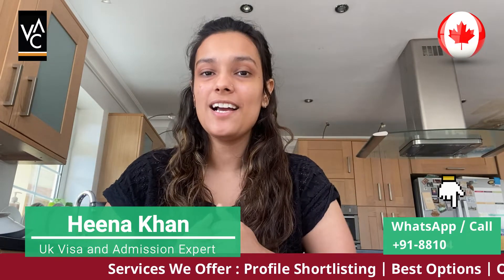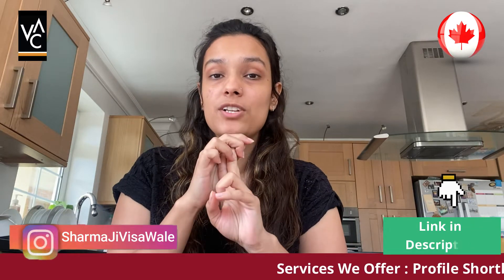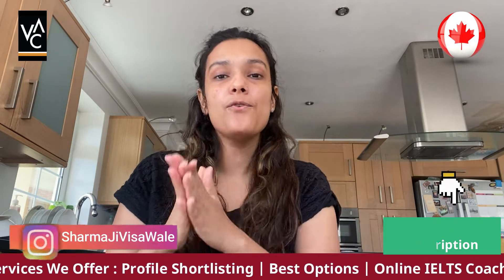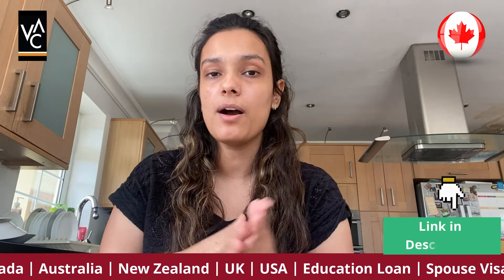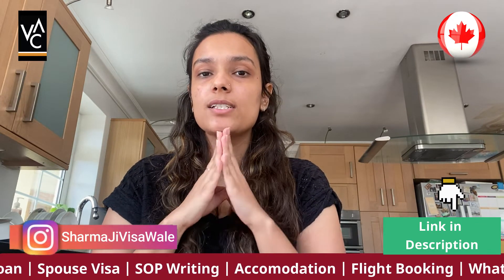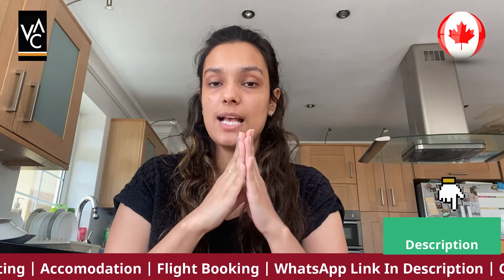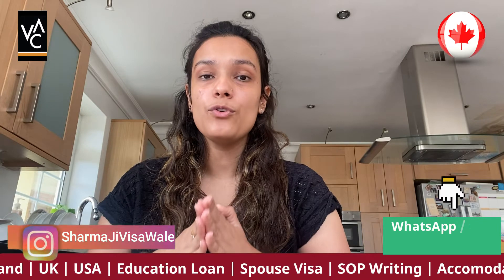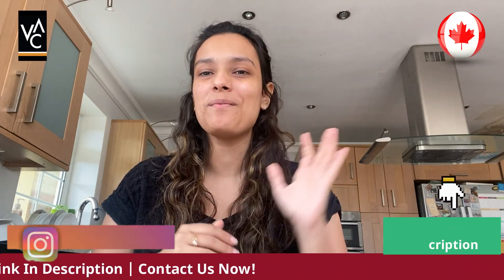IELTS Waiver in UK | VAC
For Any Help or To Apply, WhatsApp Us By Clicking IELTS Waiver in UK | VAC

I am Chakit Sharma - A Mentor, Entrepreneur, Content creator and a trained pilot. I have been an International Student myself and thats when i realised that i can be of help to many students to overcome their study abroad challenges. I founded VAC Global Education in 2018, prior to that I was a founding member of a Pretzel Cafe in New Zealand.